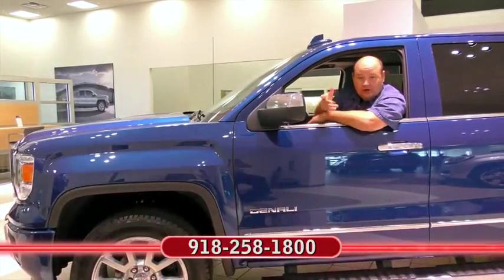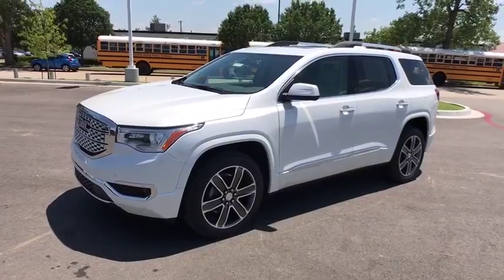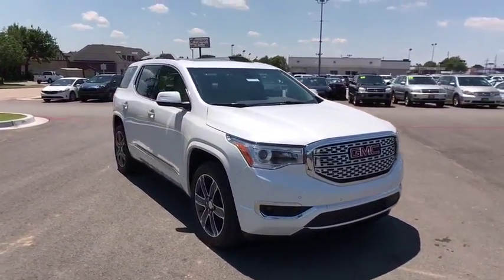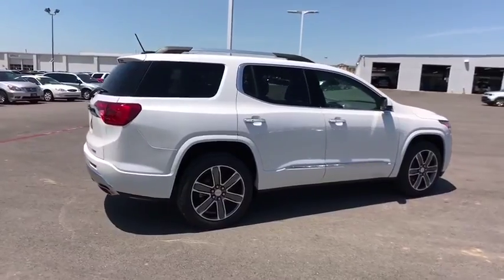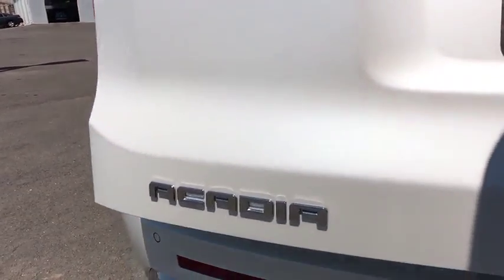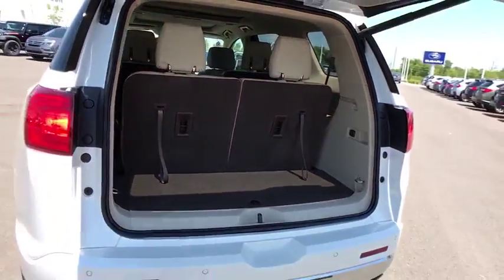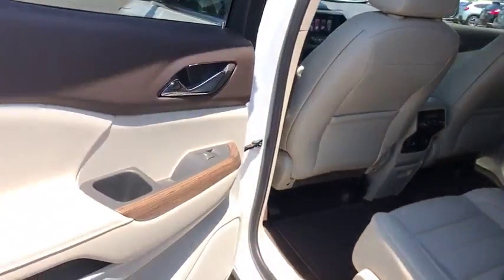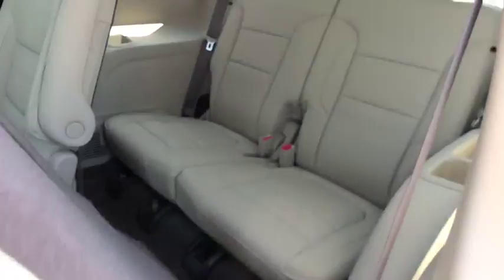2017 GMC Acadia Tulsa, Broken Arrow, Owasso, Bixby, Green Country, OK G71347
2017 GMC Acadia

Ferguson Superstore
1601 N Elm Place

Price includes: $1,000 - National Buick and GMC Bonus Cash. Exp. 08/31/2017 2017 GMC Acadia DenaliFactory MSRP: $51,785 $2,788 off MSRP! Priced below KBB Fair Purchase Price!Awards:* 2017 IIHS Top Safety Pick with optional front crash prevention